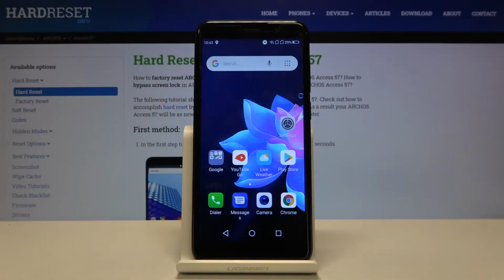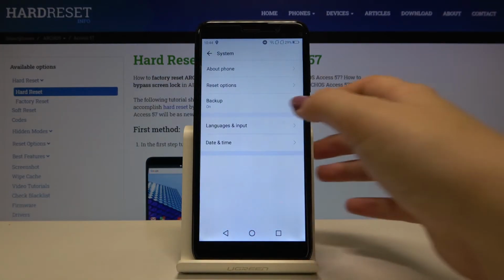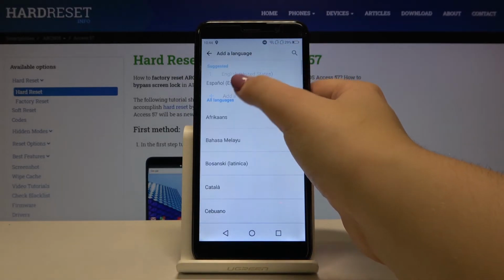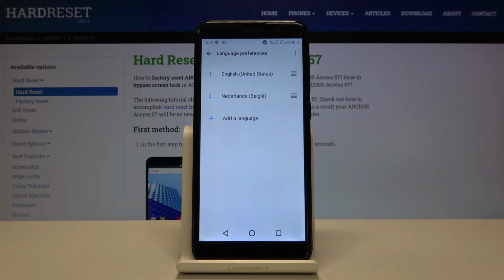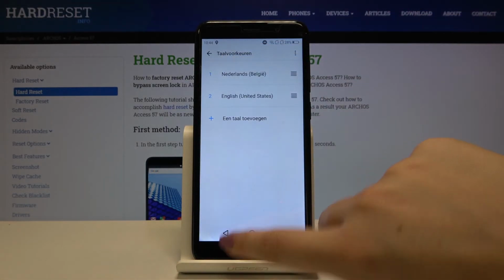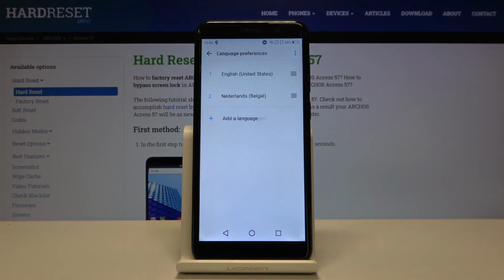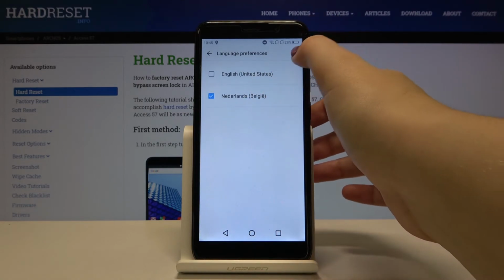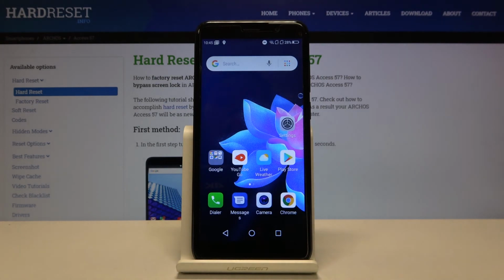How to Change Language in ARCHOS Access 57 – Language Adjustment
Are you looking for the best method to change the language in ARCHOS Access 57 device? In the tutorial above, we present a few simple steps on how to get access to the list of available languages and set up preferable option. Follow the instructions and you will be able to change the settings and adjust your native language in ARCHOS Access 57 device.

How to set up a language in ARCHOS ACCESS 57? How to change a language in ARCHOS ACCESS 57? How to update language in ARCHOS ACCESS 57? How to find list of languages in ARCHOS ACCESS 57? How to switch the language in ARCHOS ACCESS 57?